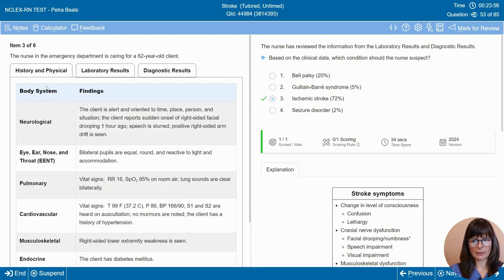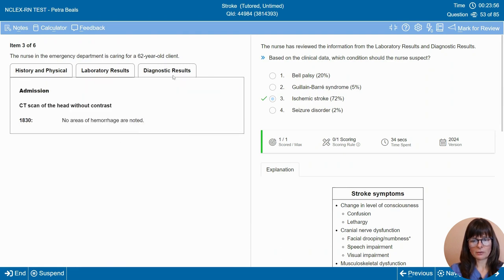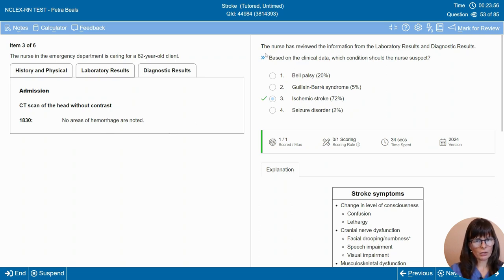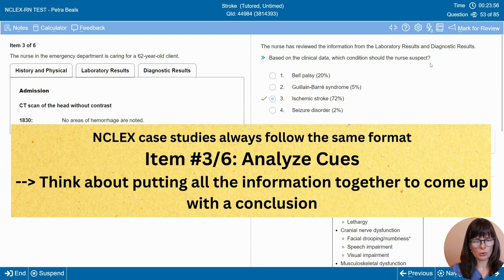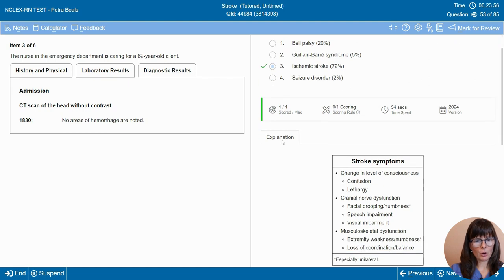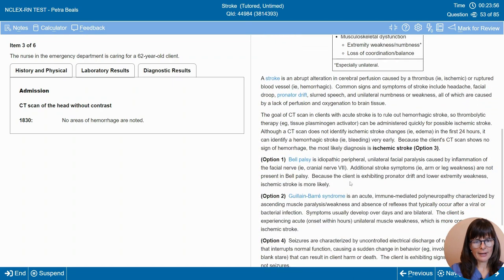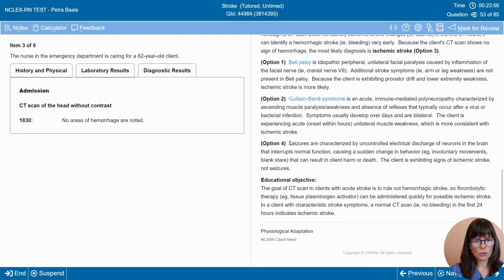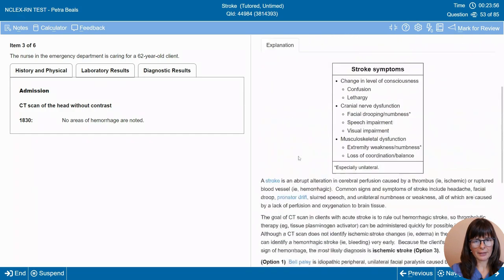Step 3: Prioritize Hypothesis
In this video, we'll break down the third question in the NGN case study. 🤔✅ The latest video in the NCLEXEssentials playlist breaks it down in a clear, engaging way.

Knowledge is power, and we're here to support you on your journey to becoming a successful nurse! 🌟💊